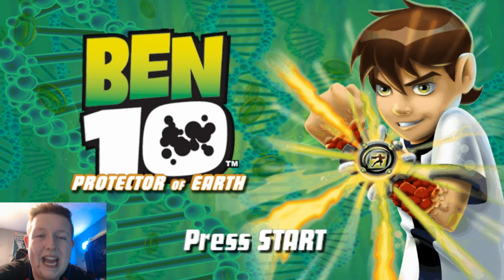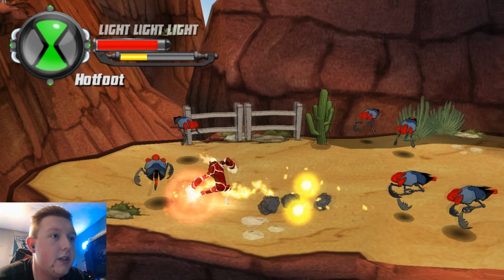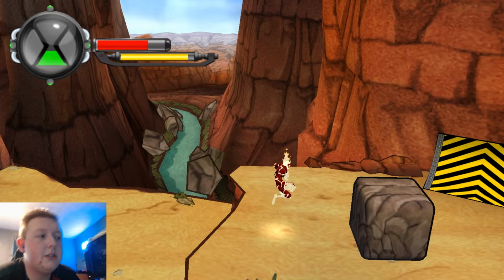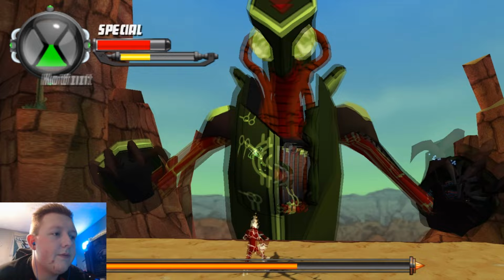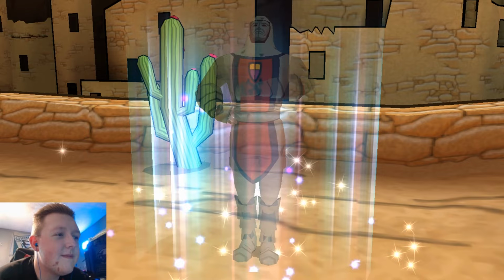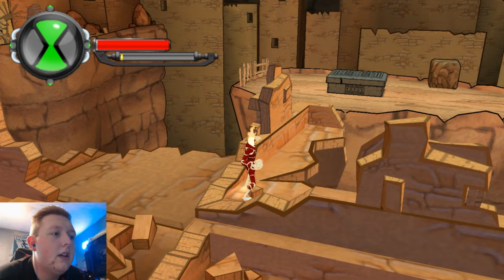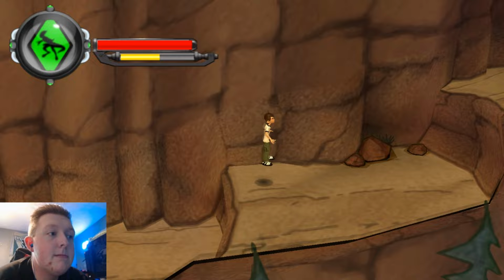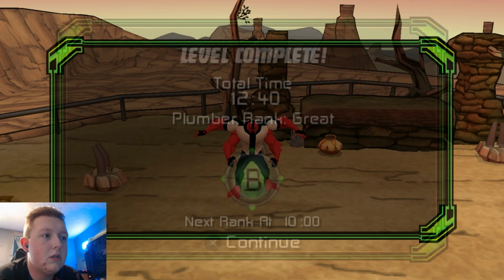IT'S HERO TIME! | Ben 10 Protector Of Earth Let's Play| Part 1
Take a trip down memory lane with me. Welcome to Ben 10 Protector Of Earth! I played this game a lot as a kid and this let's play/ walkthrough is a nice nostalgic trip for me!

Art Credits to the AMAZING Jonah!
Follow him here: @BwapinArts on Instagram and @BwapinA on Twitter!